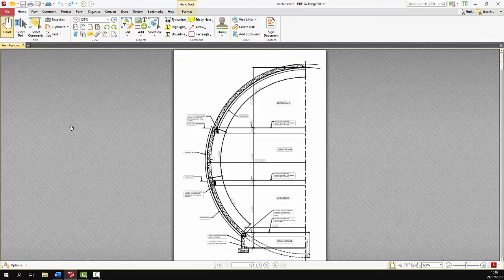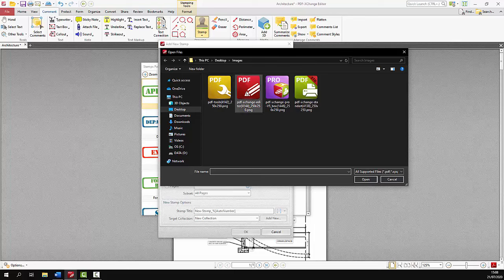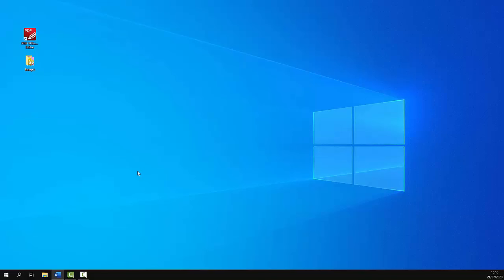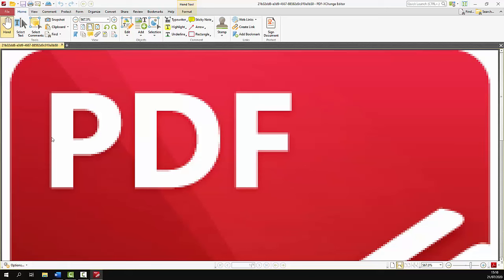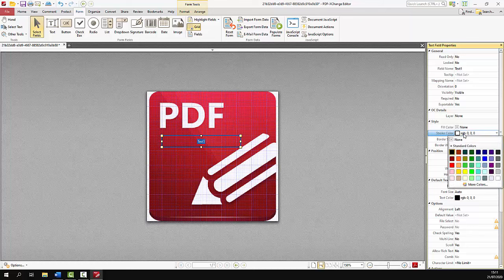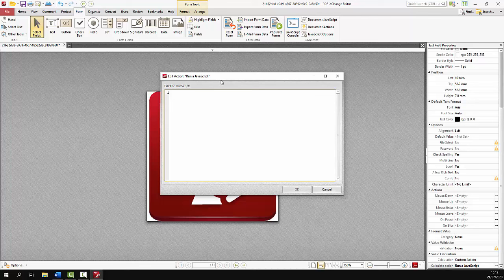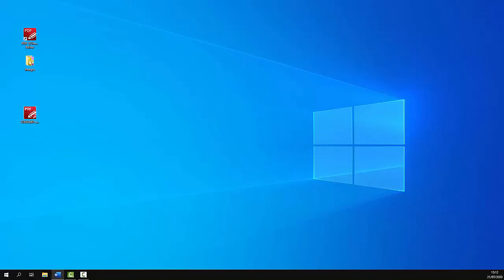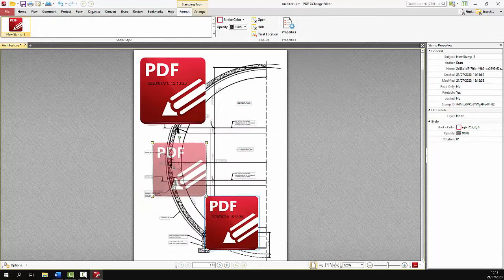Creating Dynamic Stamps in PDF-XChange Editor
This tutorial details how to create dynamic stamps in PDF-XChange Editor, which enable you to add javascript to stamps in order to enhance their functionality.

PDF-XChange Editor and the other products that we have available for purchase are available here: